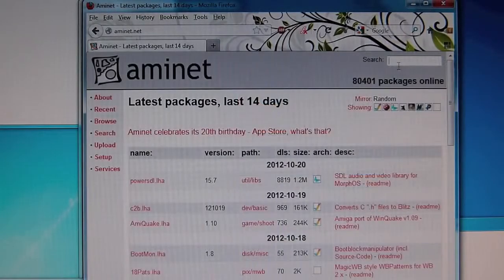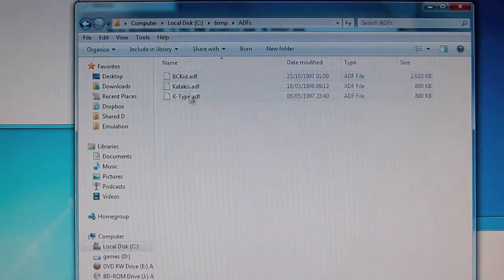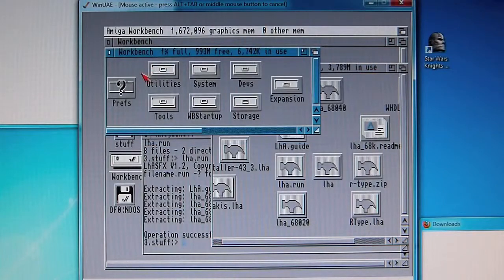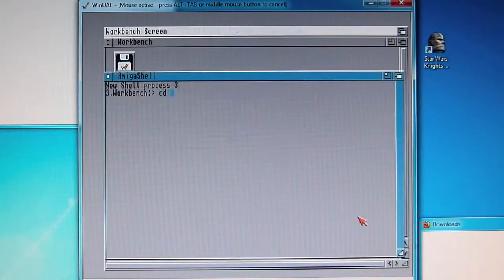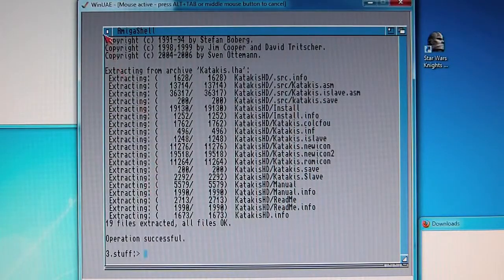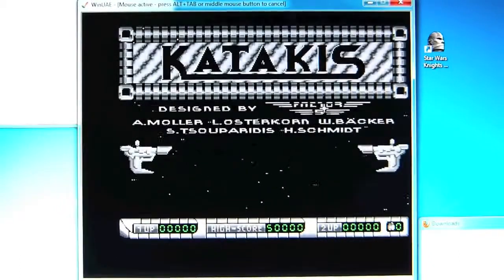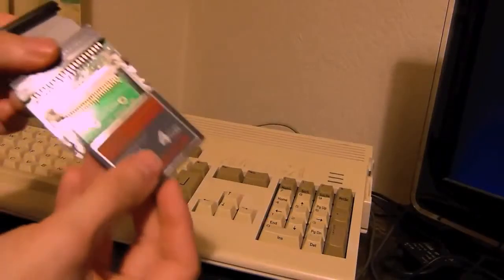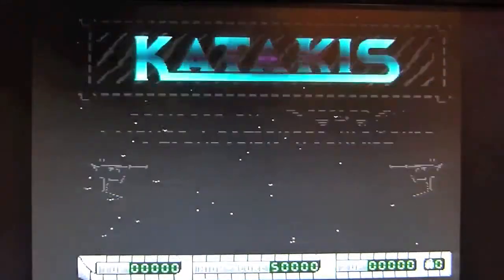Amiga WHDLoad with CF tutorial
穿越火线搞笑视频 cf穿越火线搞笑视频 穿越火线搞笑解说 cf搞笑视频 cf视频 穿越火线cf cf火麒麟视频 cf视频高手 cf刷枪教程 cf狙击技巧